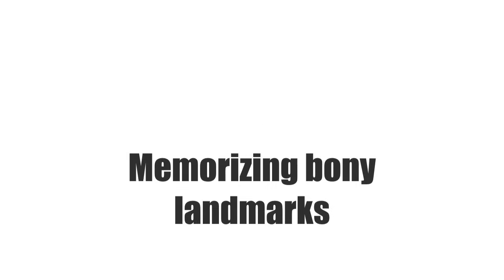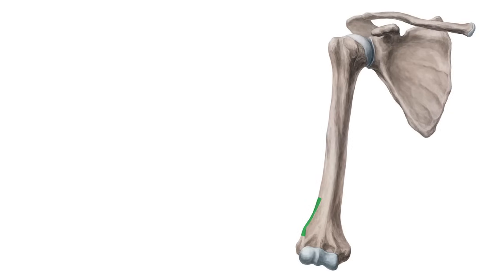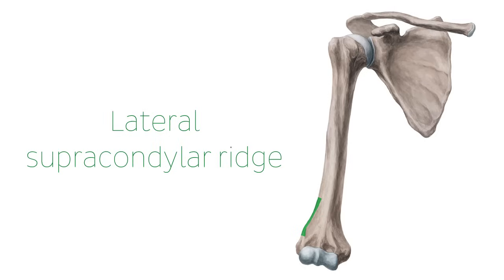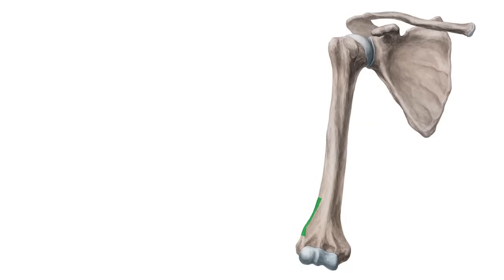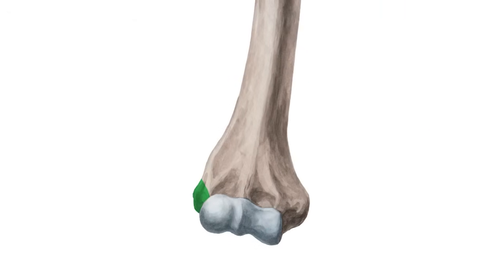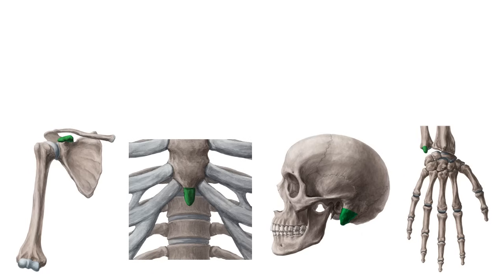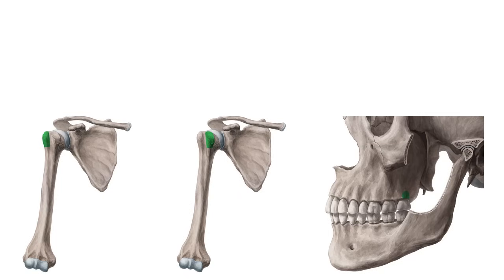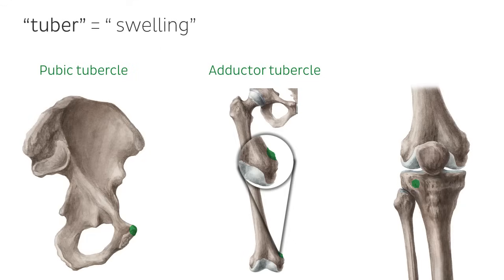How to Memorize Bony Landmarks Quickly and Easily! - Human Anatomy | Kenhub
Want to memorize bony landmarks quickly and easily? Watch this video to discover top tips from anatomy experts. Test yourself afterwards with a quiz!

Memorizing the bony landmarks will help to make your study of the skeletal system much easier. But what are bony landmarks? Bony landmarks are grooves or prominences found on bones, which help us to identify the location of other body structures, like muscles. Ever heard the words "process" "tubercle" or "condyle" used in anatomy? These all relate to bony landmarks. As with all anatomy, knowing Latin will go a long way to helping you remember these!

In this video, we walk you through the best way to memorize bony landmarks in more detail. You’ll learn about:

0:11 Why understanding bony landmarks is important
0:37 How to identify the location of a bony landmark by name
2:10 How to speed your memorization by learning key terms
2:44 Identification and meaning of “processes” in anatomy
3:04 Identification and meaning of “tuberosities” and “tubercles” in anatomy
3:48 Extra tips for memorizing bony landmarks

Want to test your knowledge on bony landmarks and the rest of the skeletal system? Take this quiz

Don't stop learning! Read more about the bones on this article where we include a clinical section on osteoporosis

For more engaging video tutorials, interactive quizzes, articles and an atlas of Human anatomy and histology, go